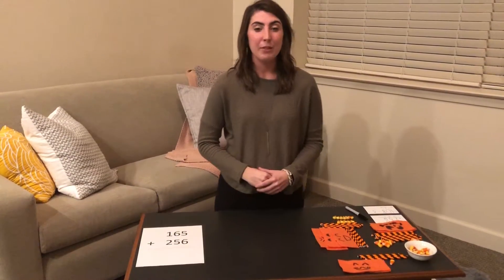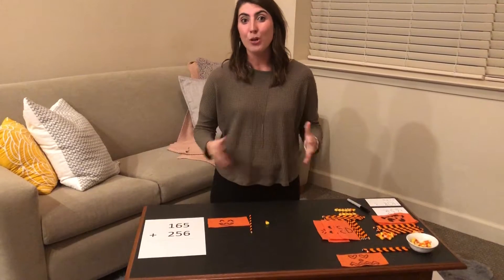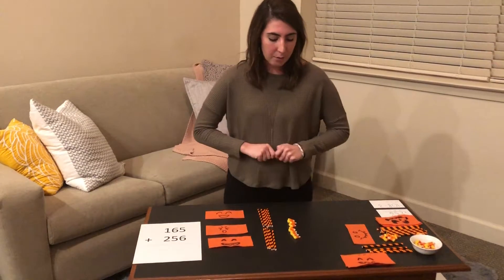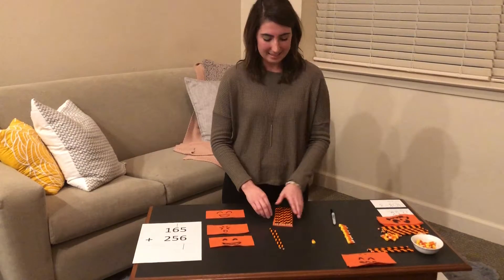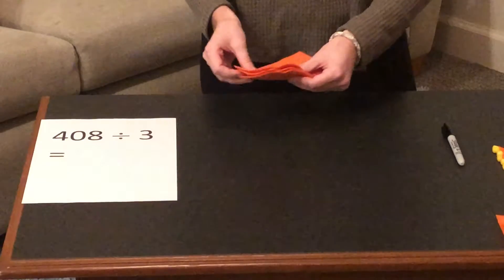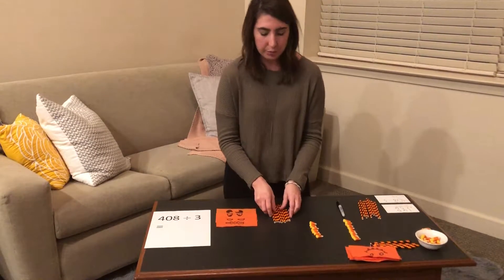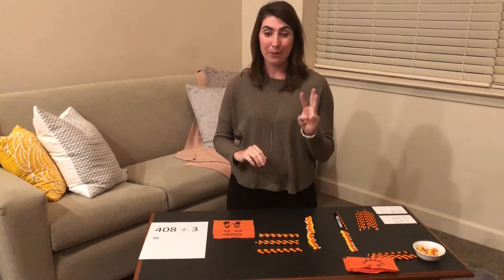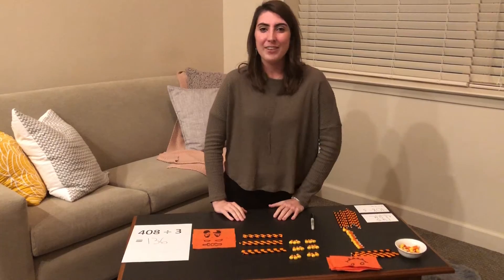Math 1350 Base 10 Project